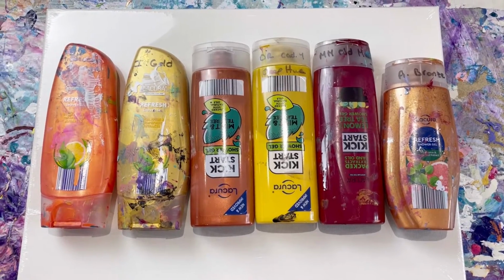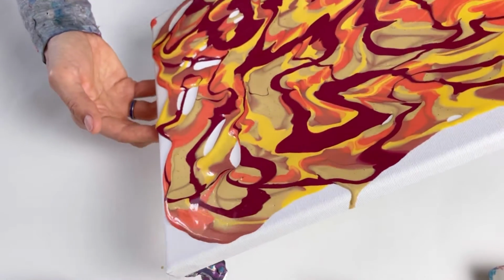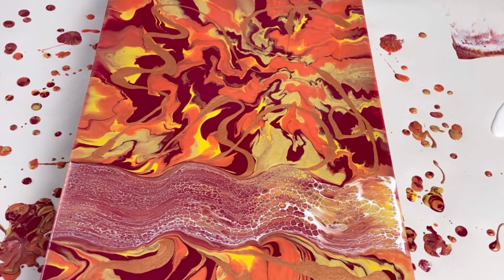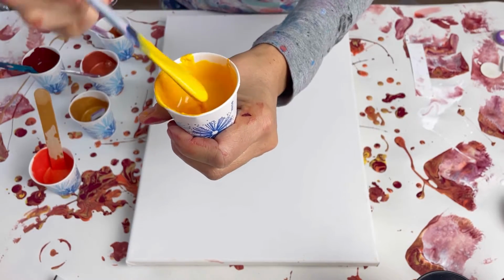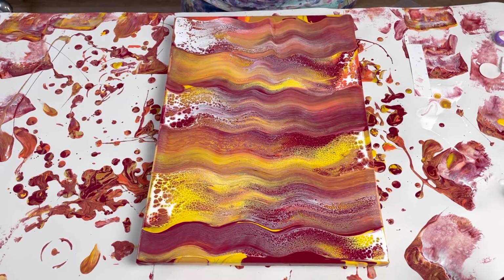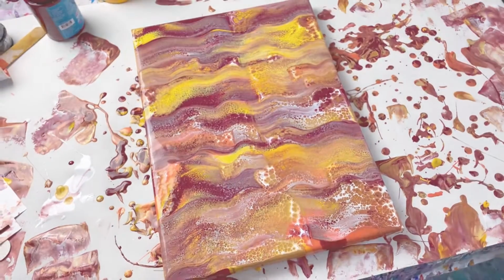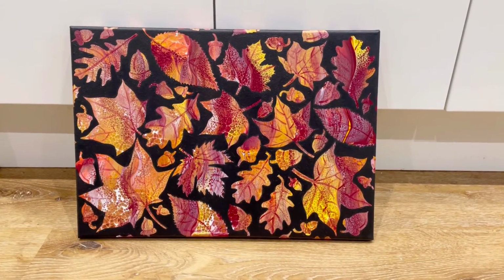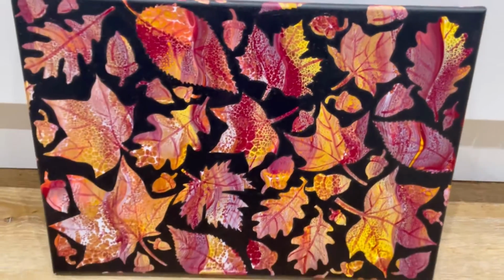‘Autumn Leaves’ Swipe with leaf embellishment 🍂 acrylic paint pour, abstract fluid art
The cell activator was made from 3parts Australian floeteol and 1 part Amsterdam white paint by weight.